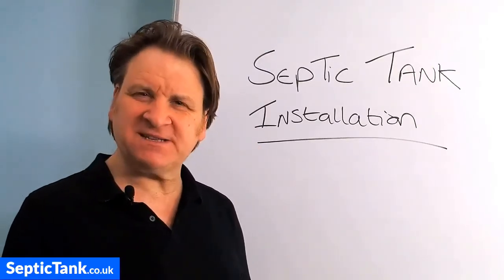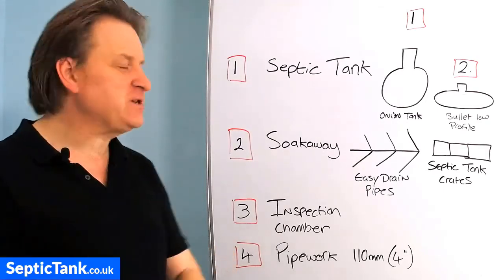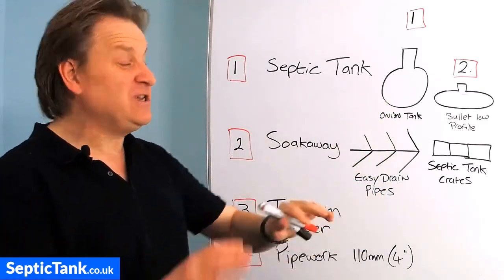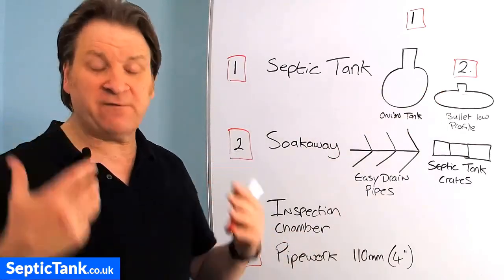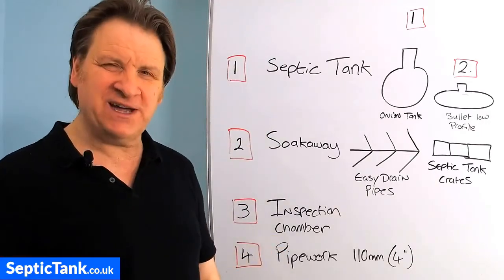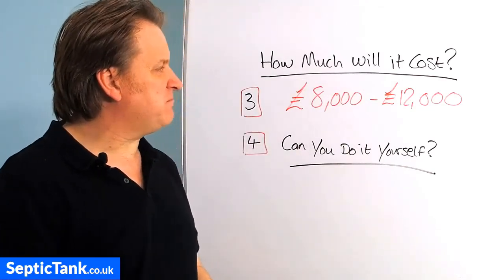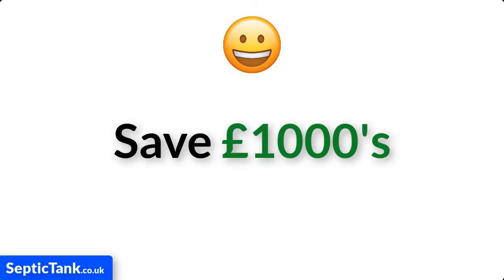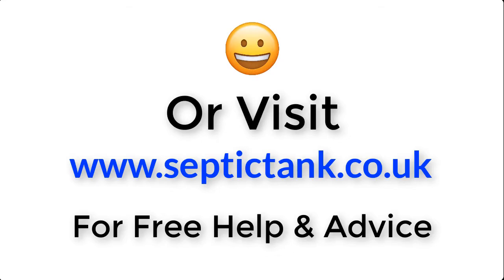how much does it cost to install a septic tank - how much does a septic tank cost to install uk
Are you looking for a septic tank and soakaway? Well, here is a septic tank and soakaway kit, that is building regs approved and only takes 1 hour to install.